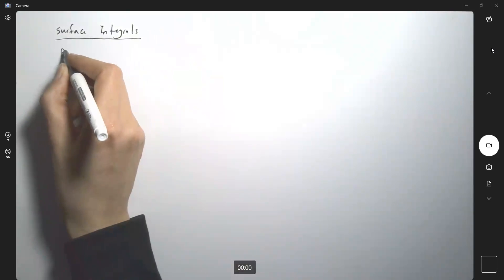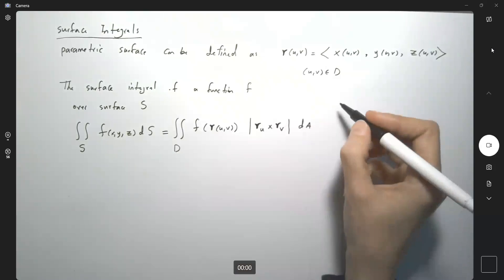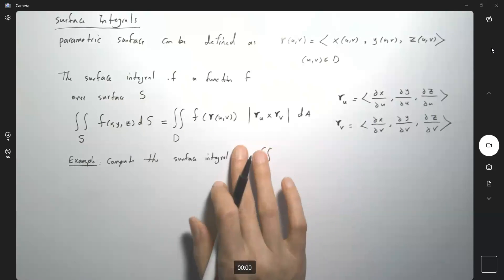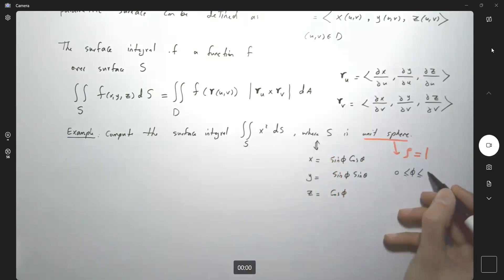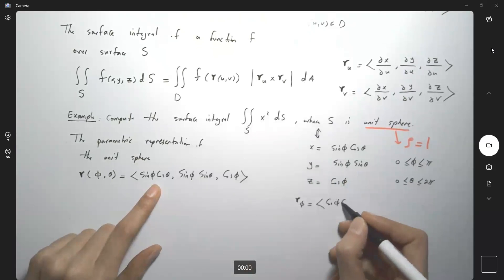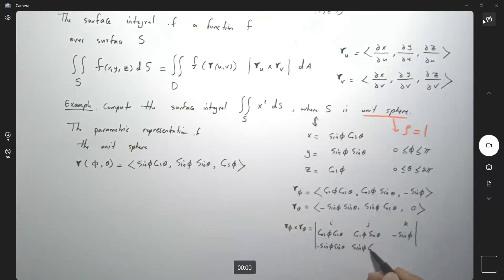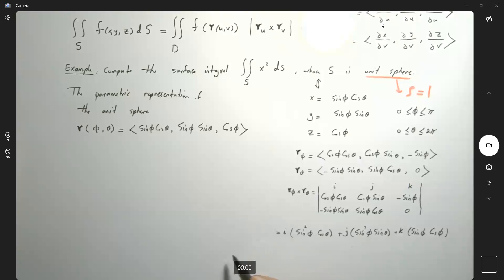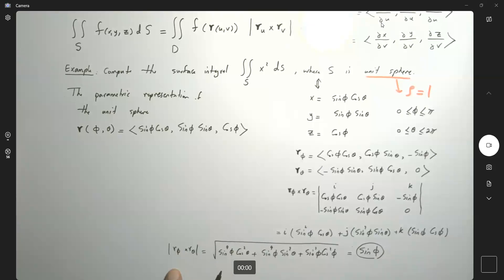Surface Integral with Spherical Coordinates